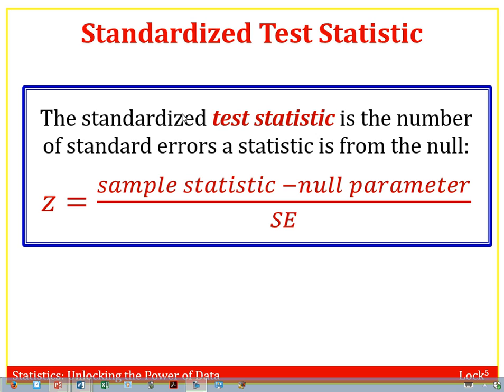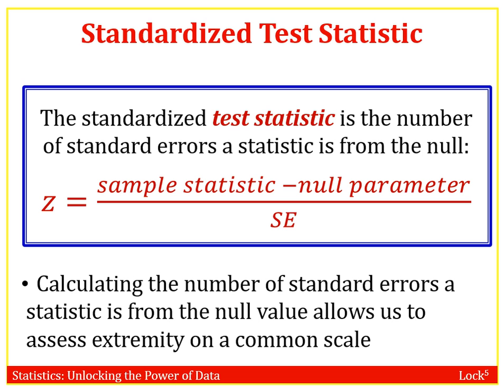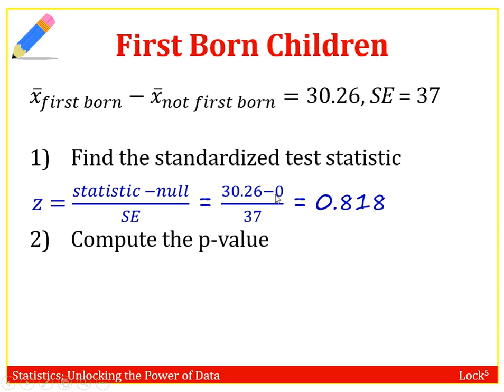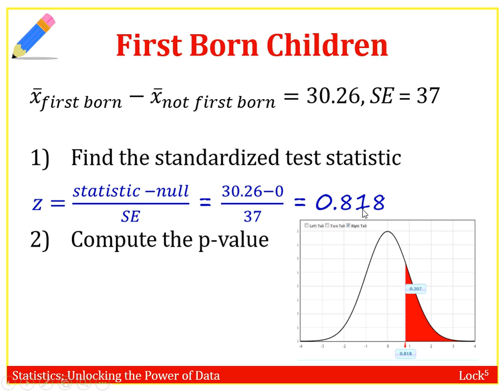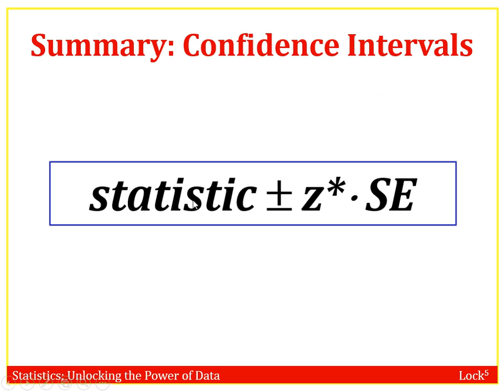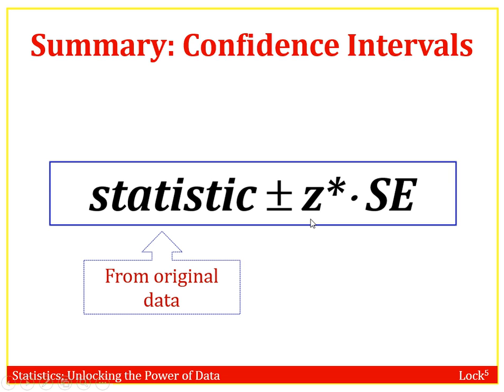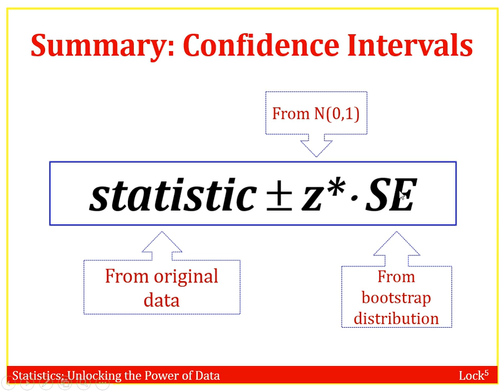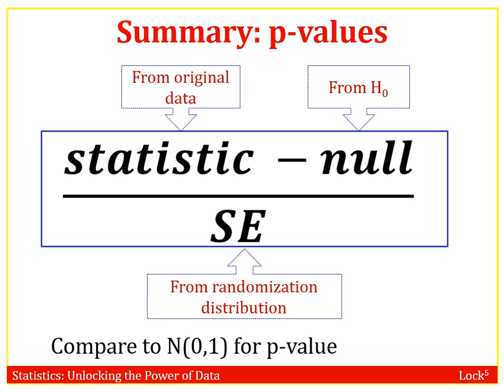Confidence Intervals and P values Using Normal Distributions part 2